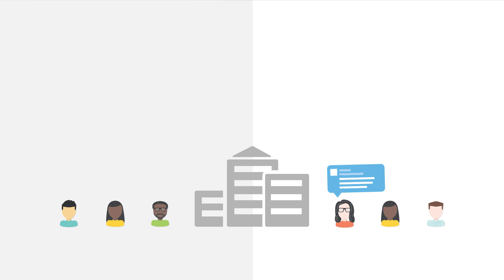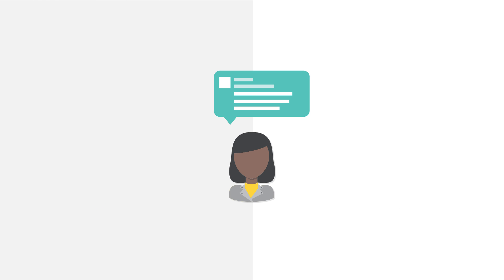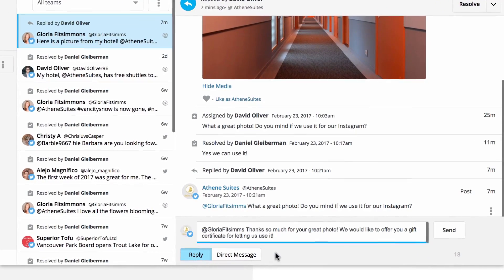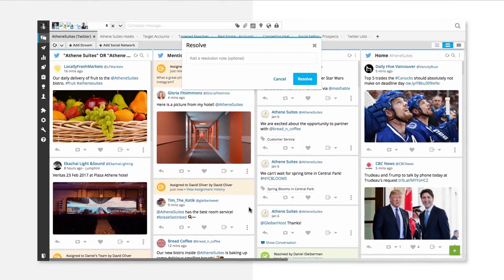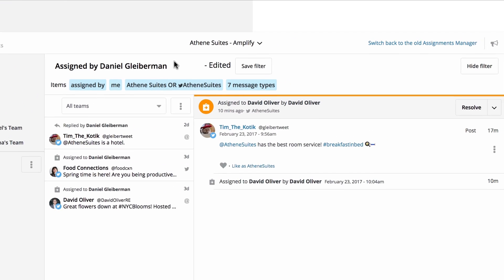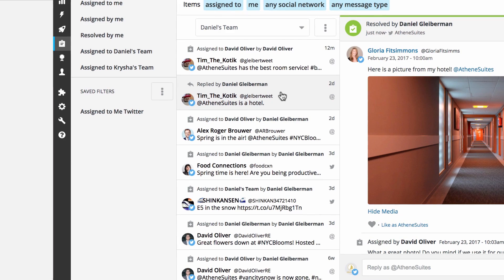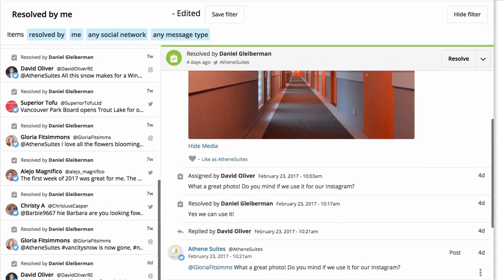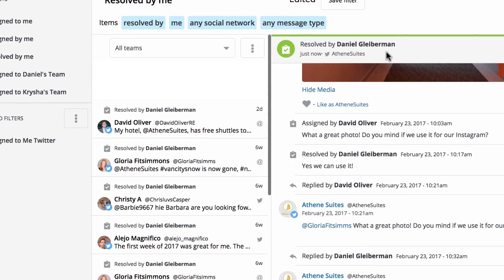How to Assign Messages in Hootsuite (Old Version)